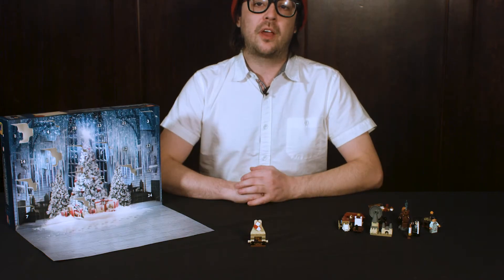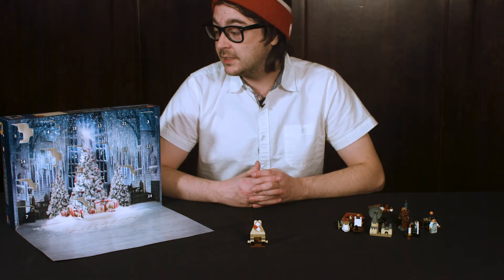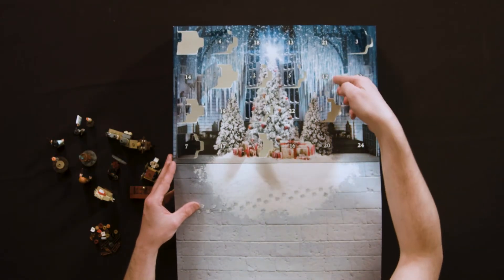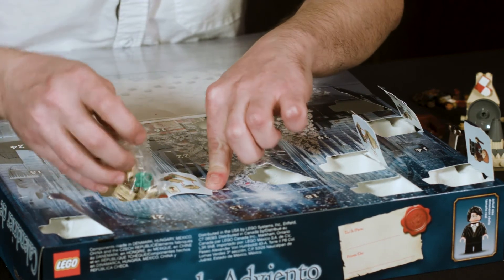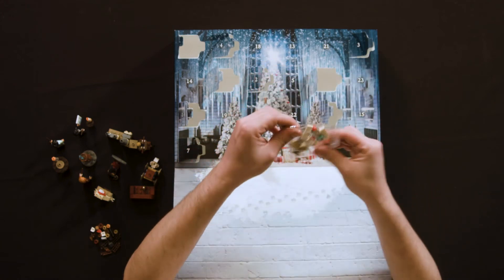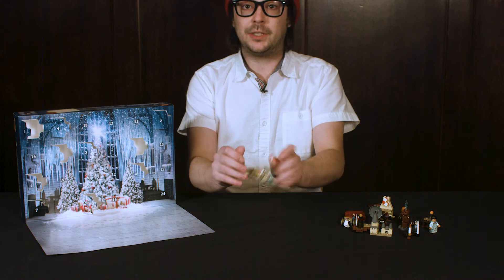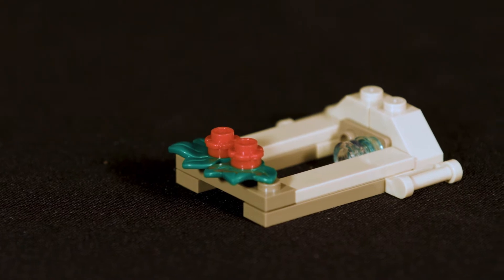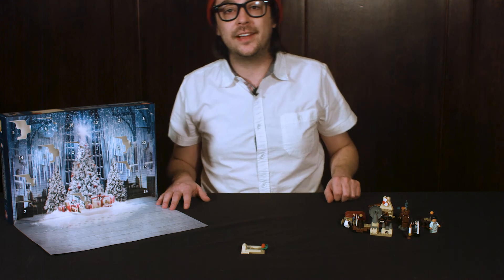LEGO Harry Potter Advent Calendar - Day 12